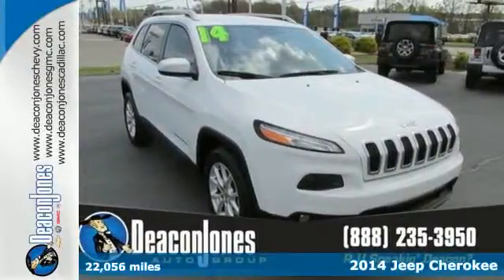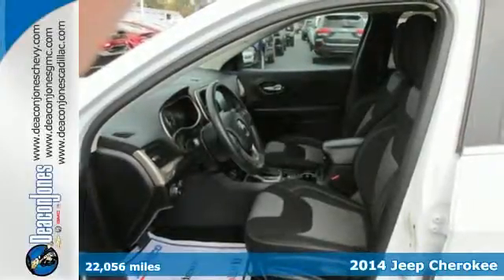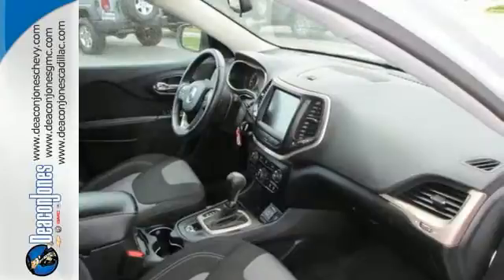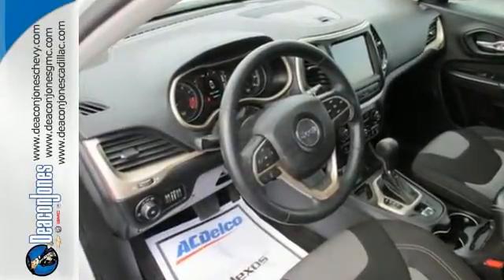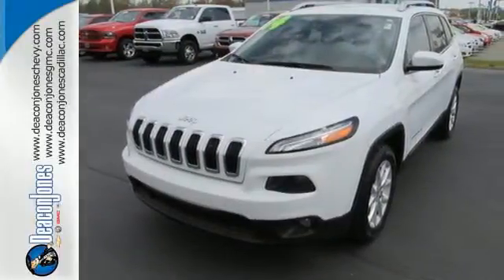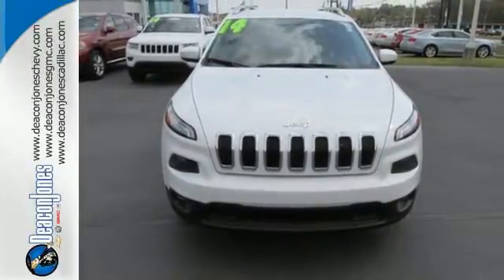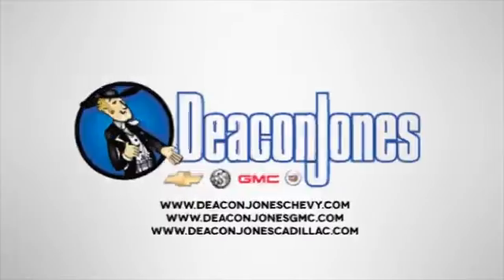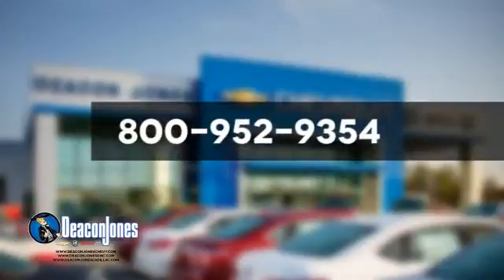2014 Jeep Cherokee Smithfield NC Selma, NC 450128A - SOLD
Year: 2014
Make: Jeep
Model: Cherokee
Trim: FWD 4dr Latitude
Engine: 3.2L V6 Cylinder Engine
Transmission: AUTOMATIC
Color: Bright White Clearcoat
Mileage: 22056
Stock #: 450128A
VIN: 1C4PJLCS2EW102740
CARFAX 1-Owner, Jeep Certified. Latitude trim, Bright White Clearcoat exterior. FUEL EFFICIENT 31 MPG Hwy/22 MPG City! iPod/MP3 Input, Bluetooth, Head Airbag, QUICK ORDER PACKAGE 26J, Aluminum Wheels. CLICK NOW! KEY FEATURES INCLUDE: iPod/MP3 Input, Bluetooth, Aluminum Wheels Rear Spoiler, MP3 Player, Privacy Glass, Keyless Entry, Steering Wheel Controls. OPTION PACKAGES: QUICK ORDER PACKAGE 26J Engine: 3.2L V6 24V VVT, Transmission: 9-Speed 948TE Automatic. EXPERTS ARE SAYING: newCarTestDrive.com explains As for looks, it sure doesn't get lost in the SUV crowd. Its designers delivered style and distinction while enhancing the iconic image. Other SUVs dream of looking like the new Cherokee.. Great Gas Mileage: 31 MPG Hwy. DRIVE WITH CONFIDENCE: CARFAX 1-Owner 125-Point Inspection and Reconditioning, 24-Hour Roadside Assistance, 24-Hour Towing, 3-Month/3,000-Mile Maximum Care Coverage, Carfax Vehicle History Report, 7-Year/100,000-Mile Powertrain Limited warranty WHO WE ARE: Choose from thousands of preowned vehicles at Deacon Jones. Deacon Jones opened his first used car lot in 1974 in Princeton, NC and has offered quality preowned vehicles to Johnston and surrounding counties for 34 years. Find domestics and imports- something to fit everyone's budget. Financial Hardships? Give Deacon Jones the opportunity to help you reestablish your credit. We look forward to assisting you with your next vehicle purchase. Eastern N.C.'s Largest Volume Dealer. Pricing analysis performed on 4/3/2015. Fuel economy calculations based on original manufacturer data for trim engine configuration. Please confirm the accuracy of the included equipment by calling us prior to purchase.

Address:
1115 North Bright Leaf Blvd